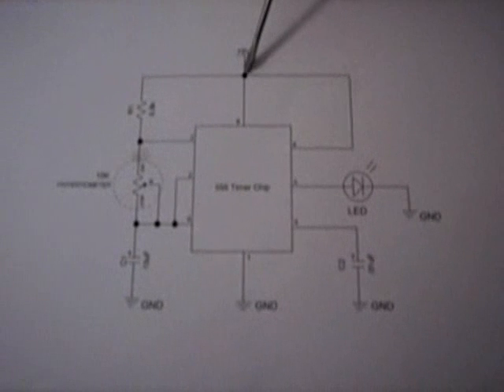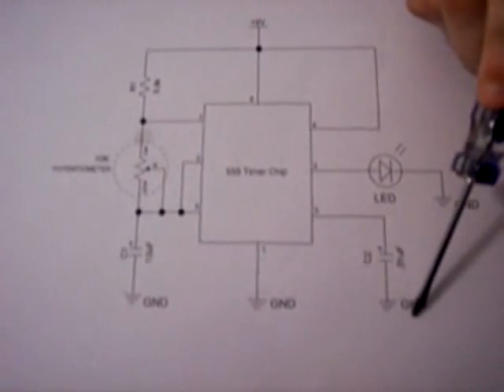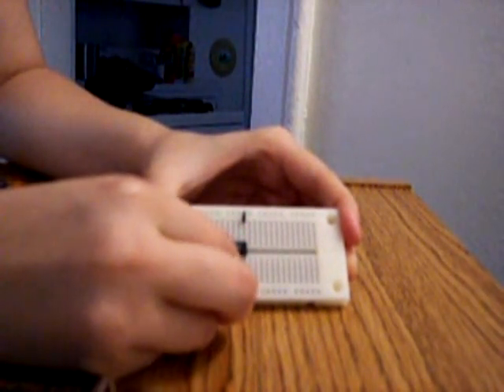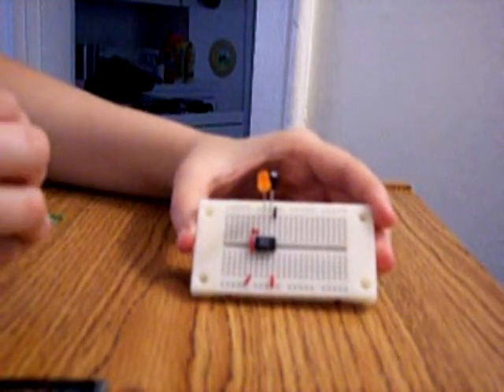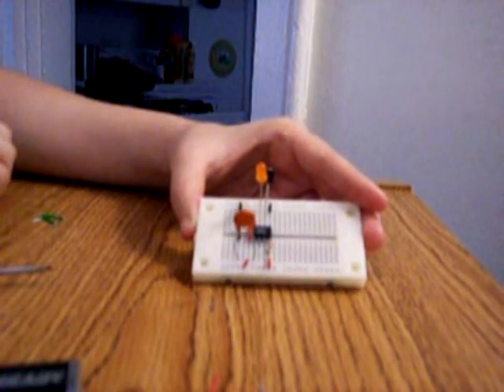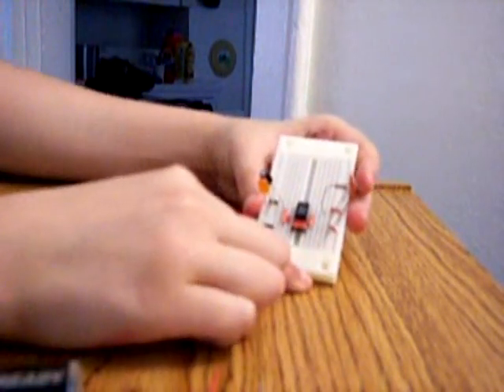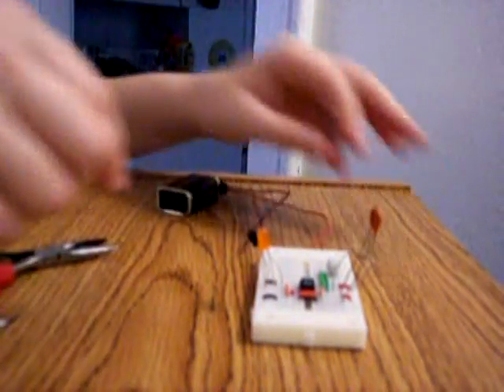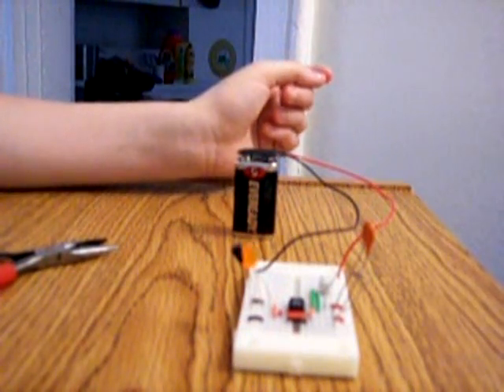555 Timer With LED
Learn electronics by watching this video. This video features a 555 timer chip with an LED. You will learn how to make the LED blink. For the schematic, click on the link above.